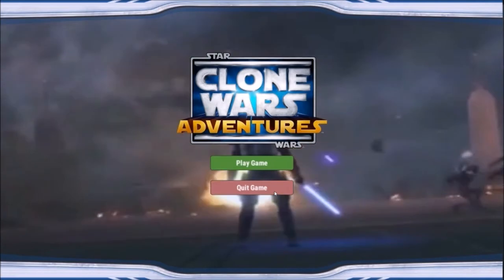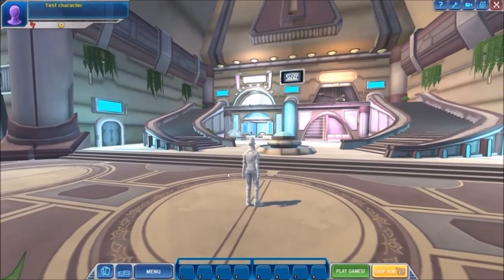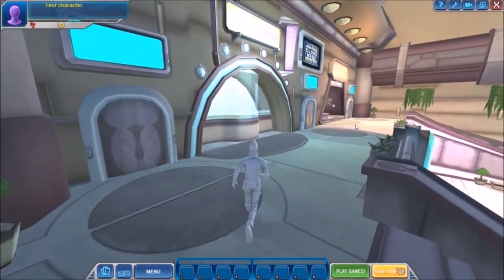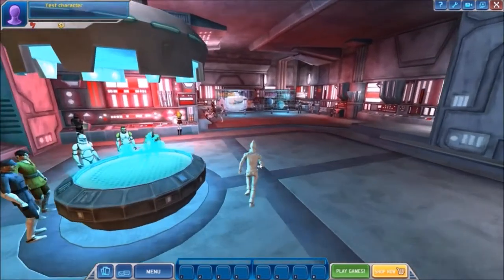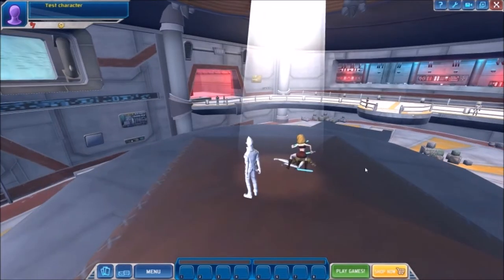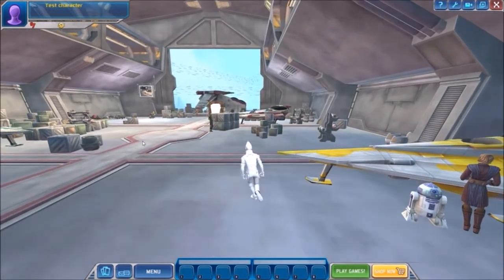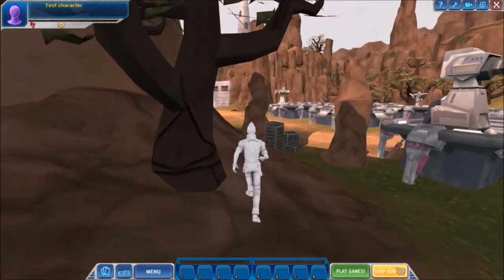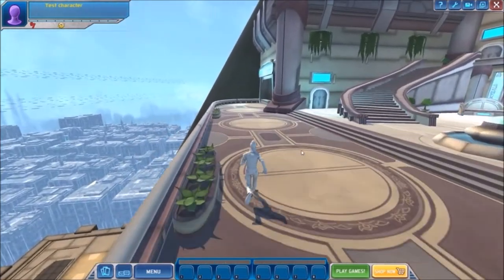Star Wars Clone Wars Adventures Emulator - Patch #1 [09/04/2017]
CWA EMULATOR WAS AND IS STILL BEING MADE BY DRAKE. PLEASE SUPPORT HIM AND THE REST OF THE DEV TEAM BY CHECKING OUT THEIR VIDS ON THE CHANNEL LINKED BELOW :)